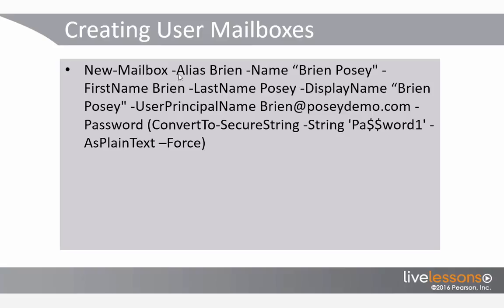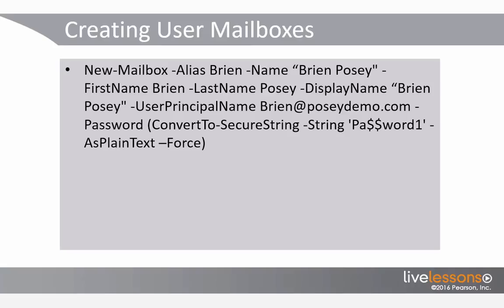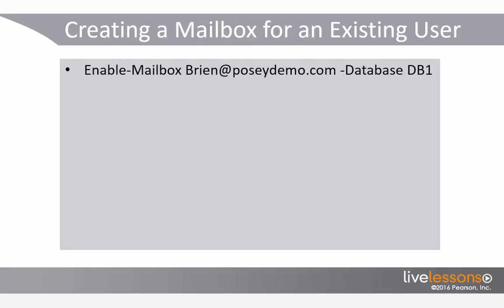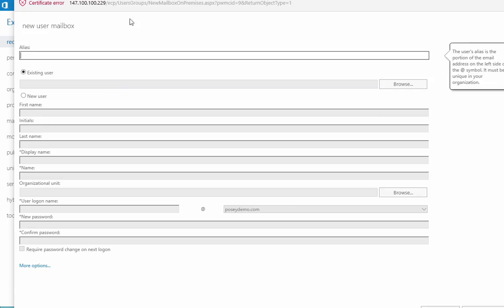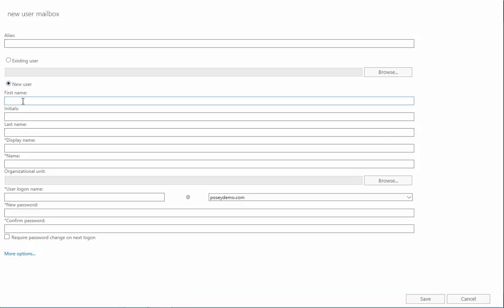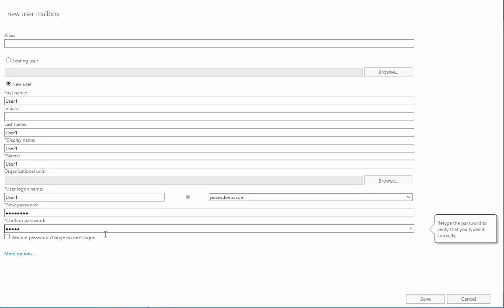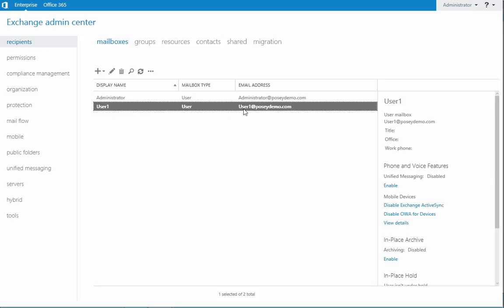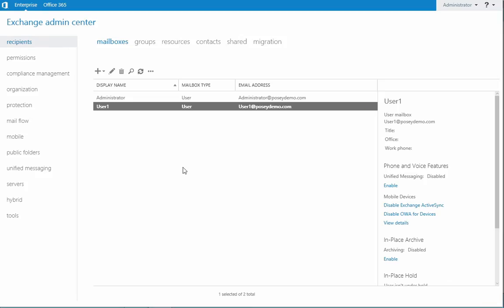3 3 Creating User Mailboxes